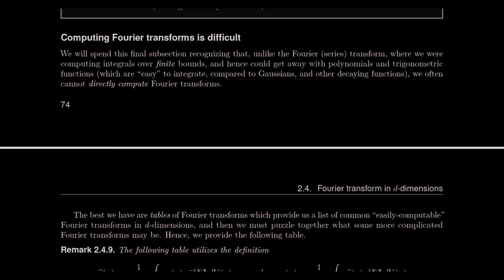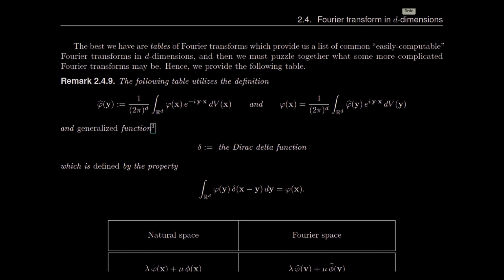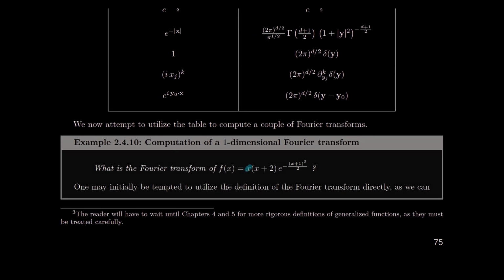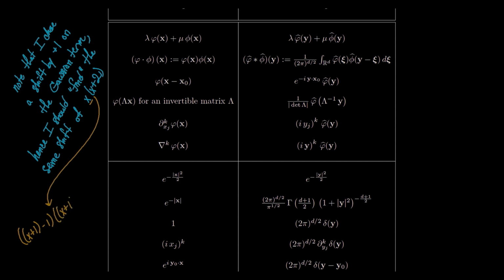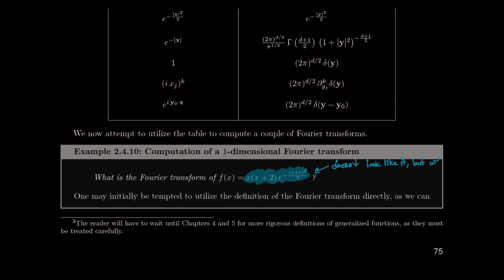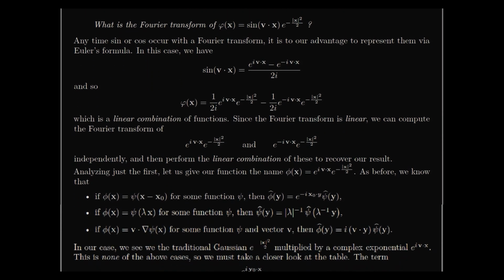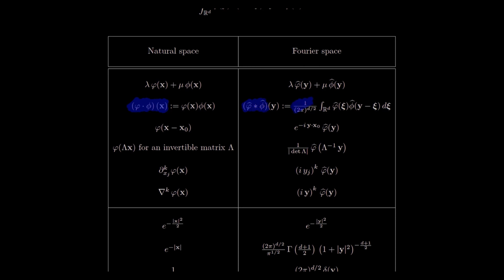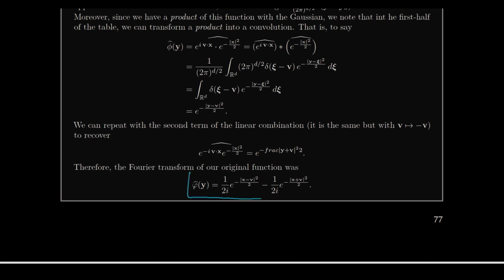Computing Fourier transforms